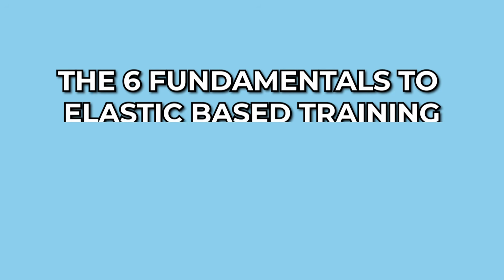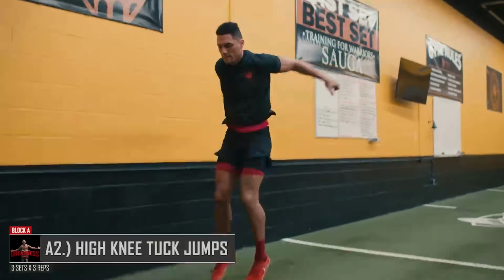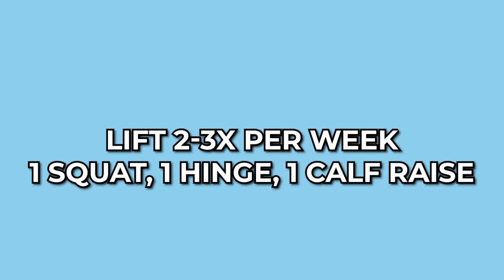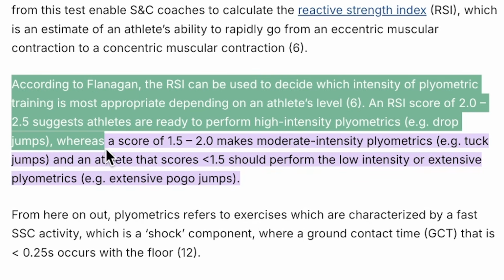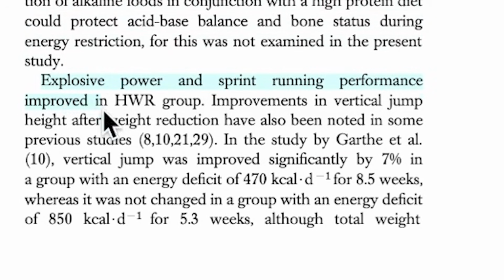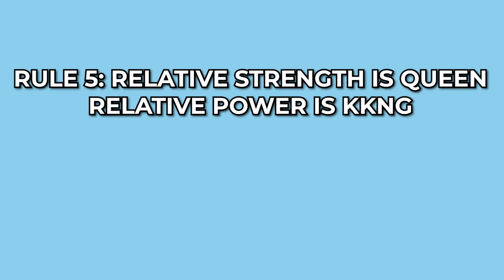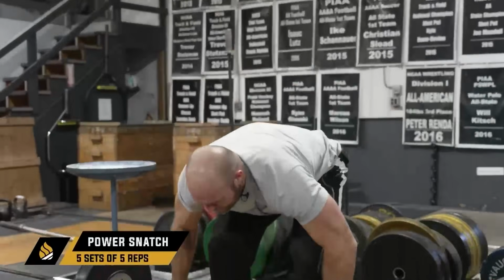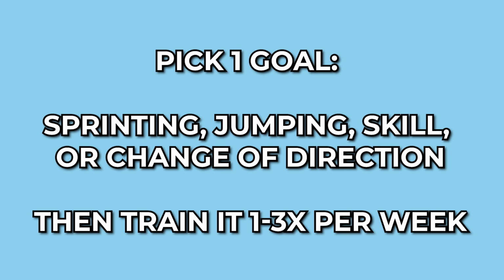How To Train For EXPLOSIVE SPEED & POWER - Full Guide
👉🏽Get Faster In Only 4 Minutes With My Zero Fluff, Monthly Newsletter

I’m Justin, a S&C Coach. I help athletes run faster 40 yard dashes & short sprints

I’ve helped multiple athletes 4.4 in the 40yd. I’ve also trained Division 1 soccer, basketball, football & track athletes.